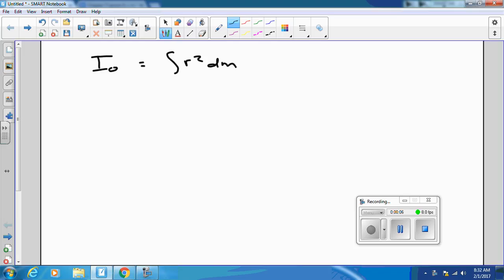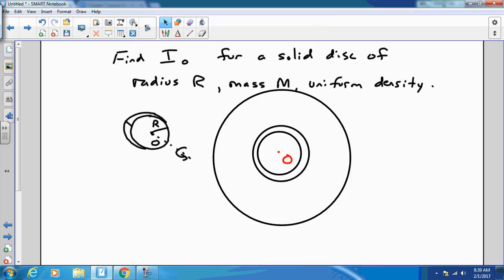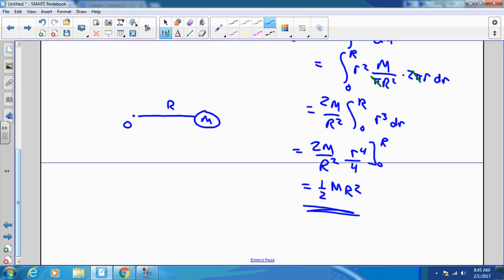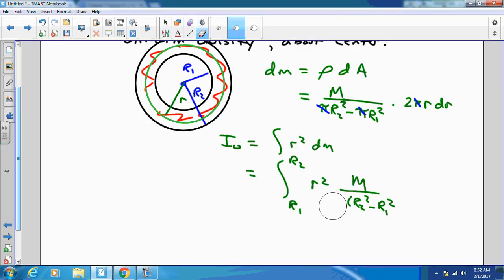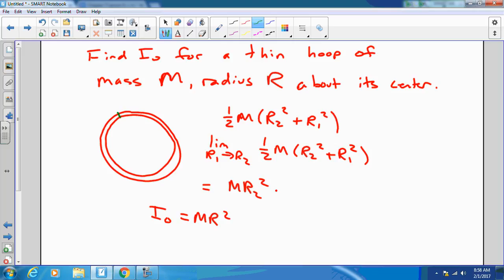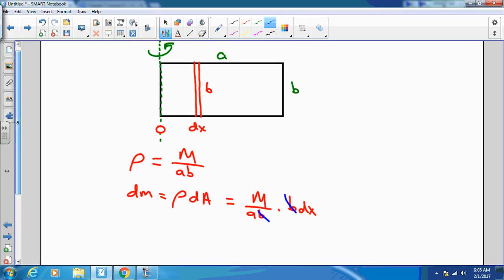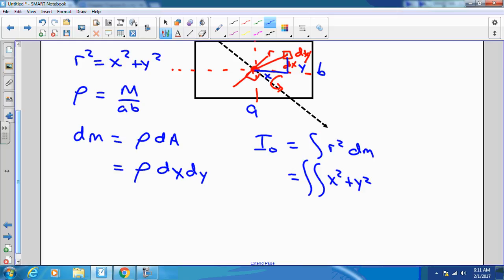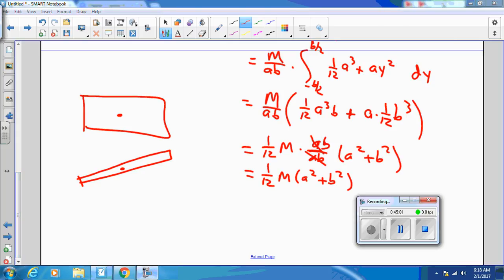Feb 1 Moments of Inertia II